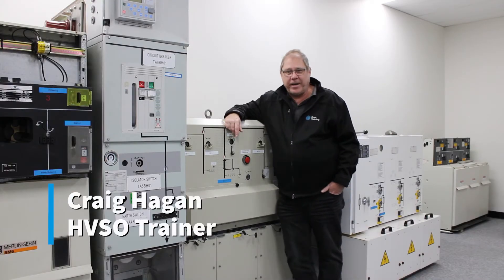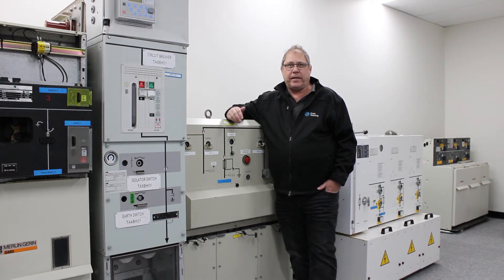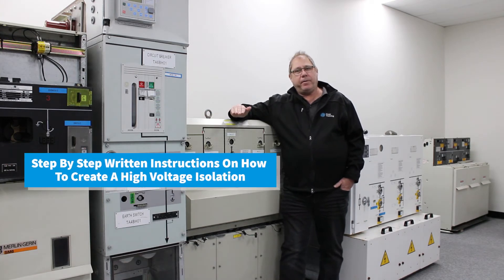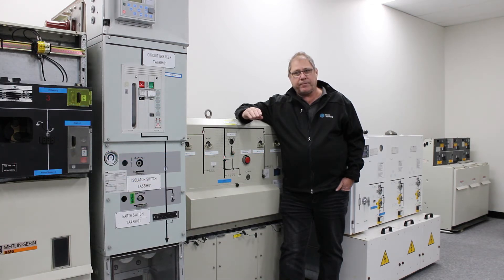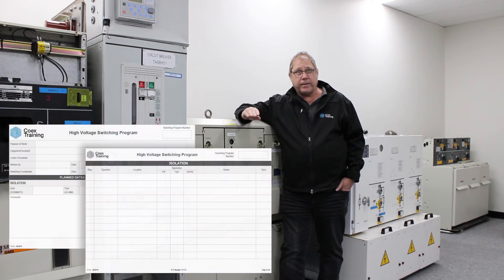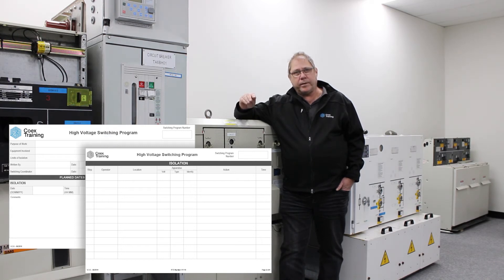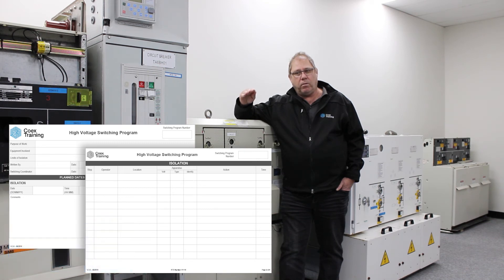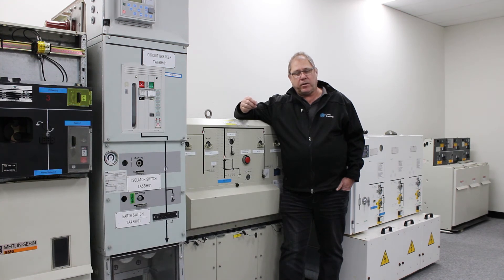What Is A Switching Program? | Coex Training RTO #41119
What is a switching program and why is it necessary in high voltage switching?